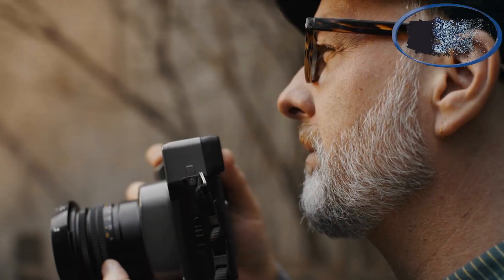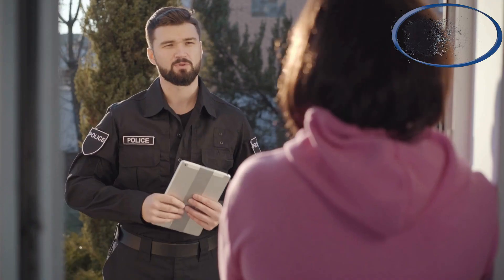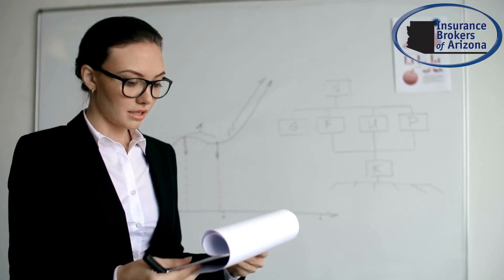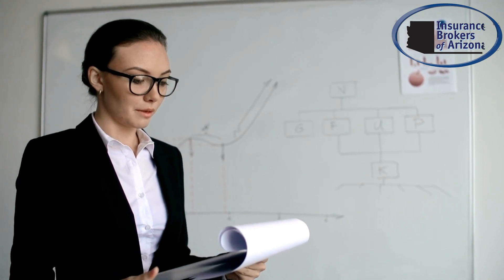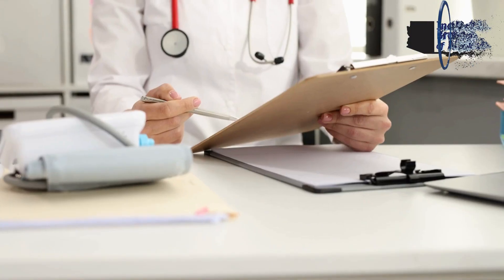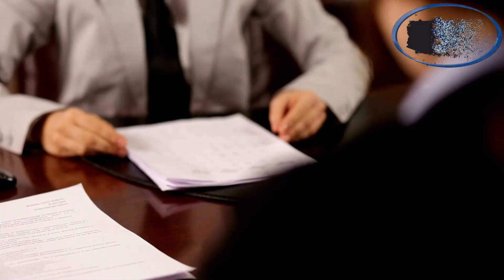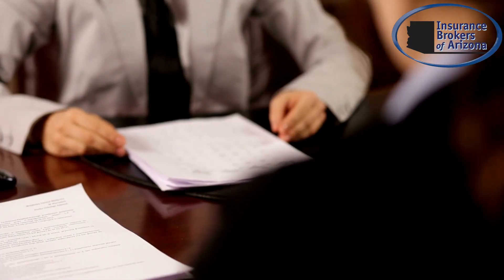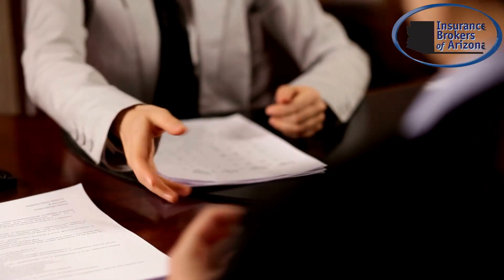Steps for Conducting an Incident Investigation for Workers Comp Insurance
Workplace accidents are a major concern in any organization, and it’s important to understand how to properly conduct an incident investigation, especially when it comes to filing a workers compensation claim. This is a systematic process used to determine the cause(s) of a workplace accident so that similar incidents can be avoided in the future  and also helps ensure compliance with state and federal workers compensation laws.

The first step is to gather all available information related to the incident. This might include photos, video footage, eyewitness testimony, reports from supervisors or other employees who were involved in the incident, and medical records related to the injury. Make sure you have all necessary documents and evidence before beginning your investigation.

Once you have gathered all of the relevant information about the incident, you need to analyze it carefully in order to identify any potential causes or contributing factors that may have led up to the accident. This could include safety violations, equipment malfunctions, or employee negligence.

Once you have identified any potential causes or contributing factors that may have led to the accident, you need to determine which one was most likely responsible for causing it. This is known as determining the root cause of the incident and will help you identify what steps need to be taken in order to prevent similar incidents from occurring in the future.

After you have determined the root cause of the accident, you should create a detailed report outlining your findings as well as any recommendations for preventing similar incidents from occurring again in the future. Make sure this report includes all relevant details about what happened leading up to and during the accident as well as any corrective actions that need to be taken by both management and employees in order for everyone involved with workplace safety to stay safe going forward.

Conducting an incident investigation is critical when it comes to ensuring compliance with state and federal workers compensation laws as well as preventing similar workplace accidents from happening again in the future. By taking these steps of gathering information, analyzing evidence, determining root cause, and creating a detailed report—you can ensure that your organization remains compliant while also taking proactive measures towards promoting a safe work environment for everyone involved with it.